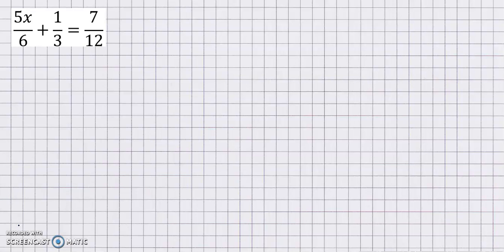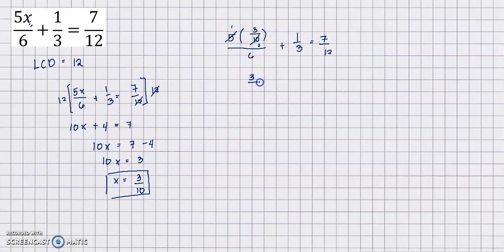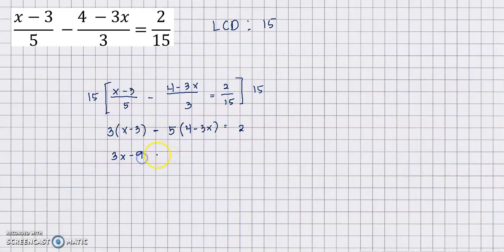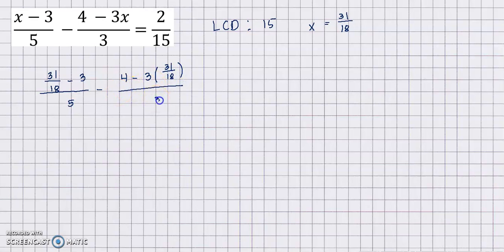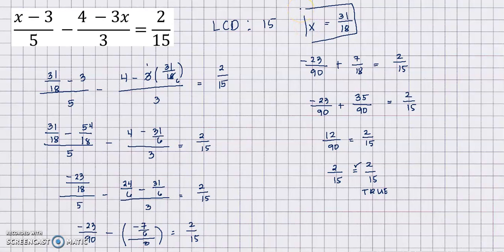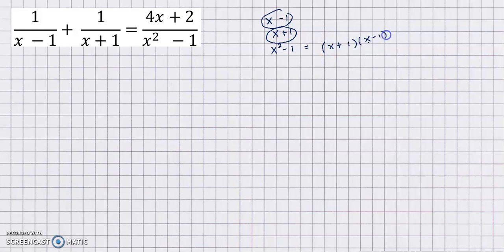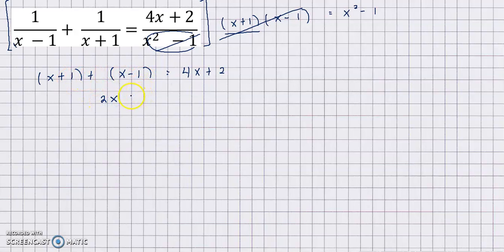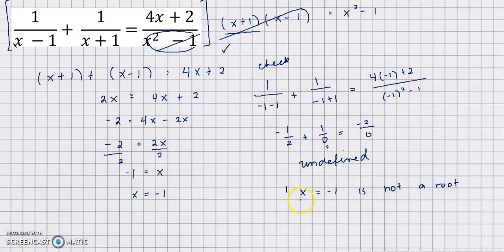Rational Functions l Rational Equations Part 2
This is the second part of my video about rational equations